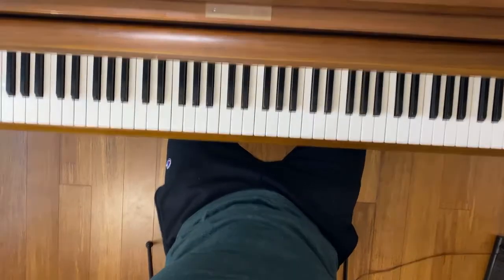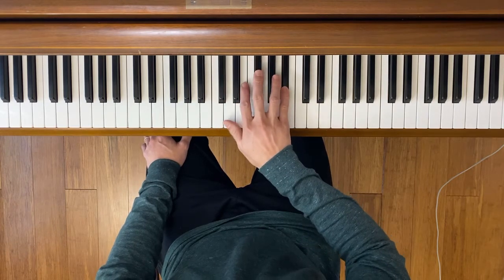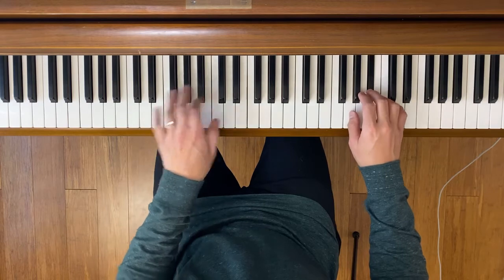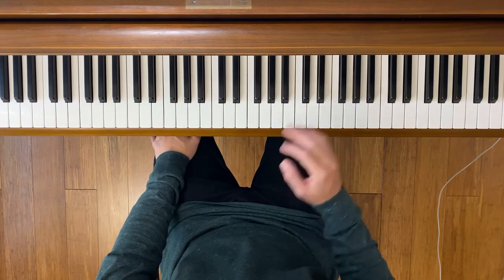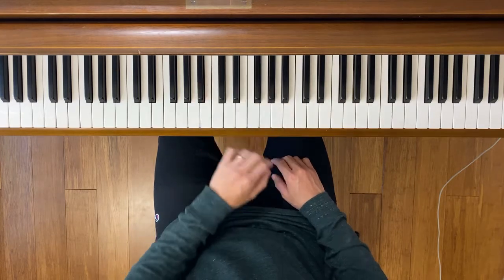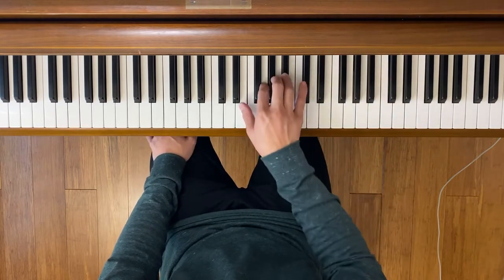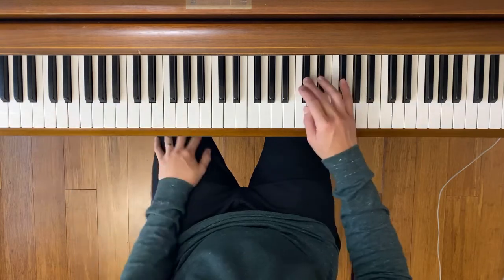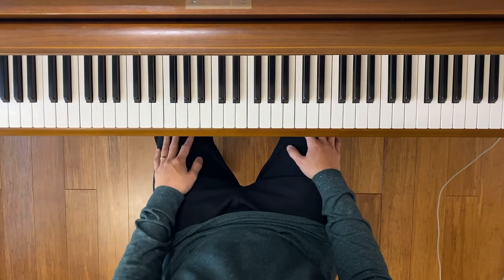🔴How to Play “Carol of The Bells” on Piano (Intermediate Lesson)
How to Play "Carol of The Bells" - Intermediate Piano Lesson

📕NOTE READING📕
Keyboard Guide

🔴LIVE STREAMS 🔴

📱SOCIAL MEDIA 📱